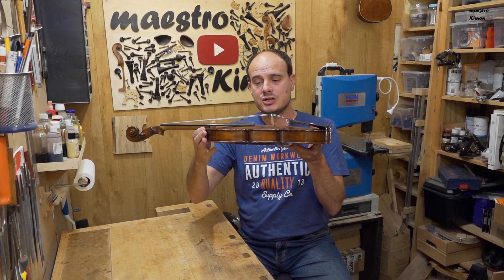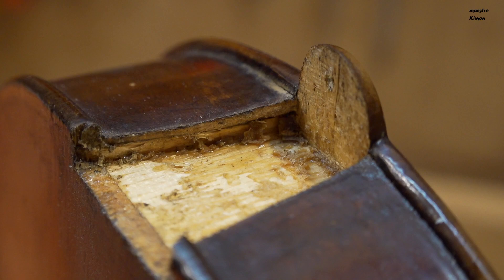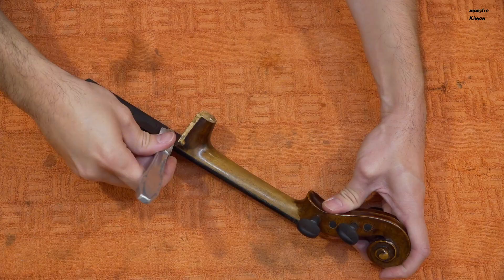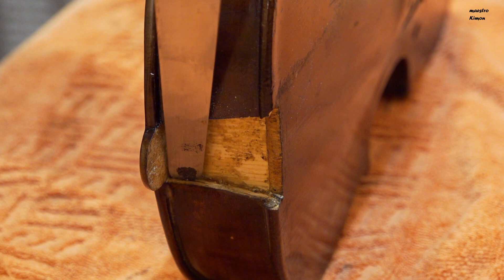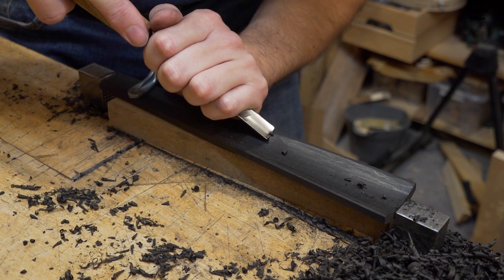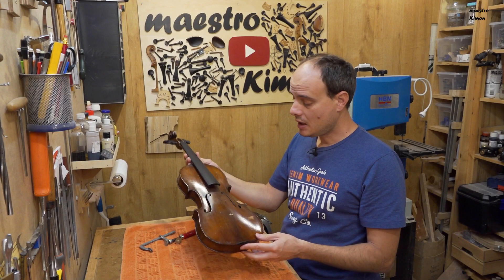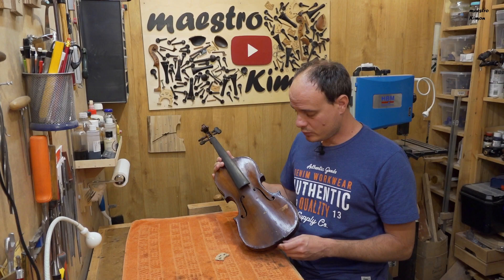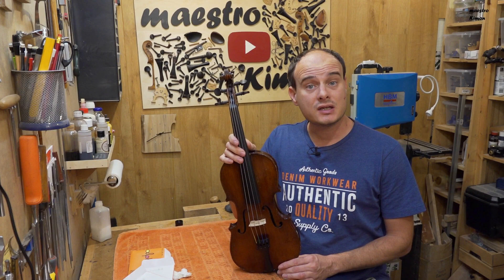Repair Series #30 - The neck came off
This violin has been sitting for too long. The neck came of the body and needs to be glued in place again.

Do you like my content and want to support making more?

Facebook.com/mstr.kimon
Instagram.com/maestro.kimon

My Gear:
SONY HXR-NX80
Canon SX60HS
Rode VideoMic Pro
Rode SmartLav+
Rode WirelessGO
Mistral 10.1"
Vegas Pro